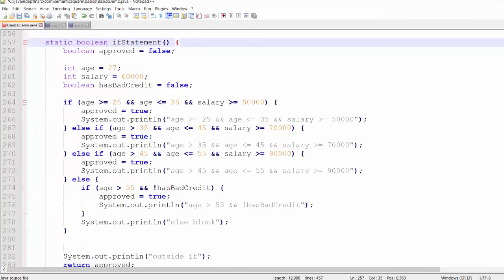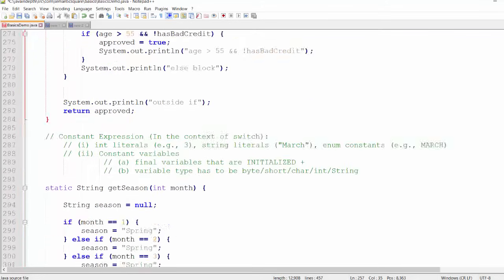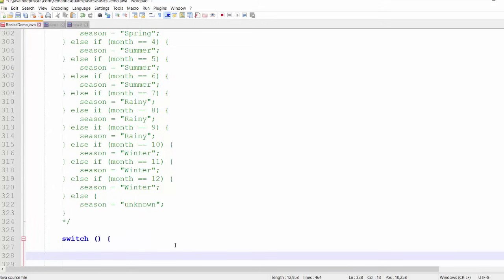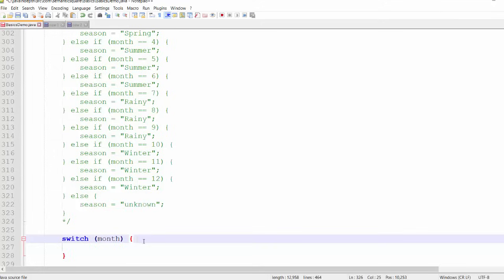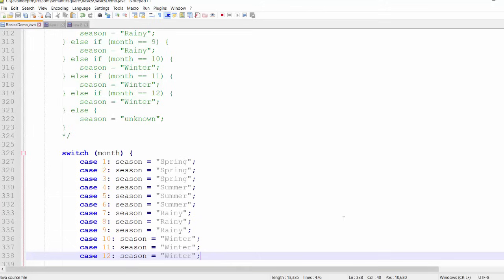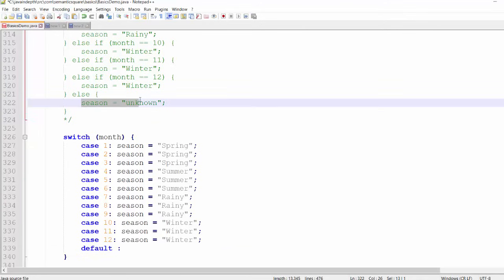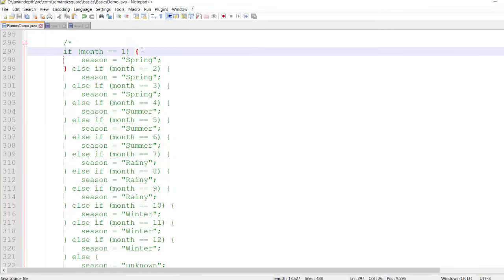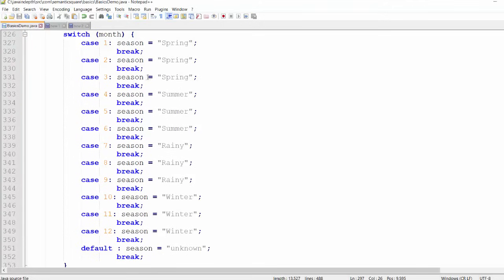Switch Statements in Java: An Introduction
This lecture will introduce Switch Statement in Java. A Switch statement can be used as an alternative to if statement when the conditions involved are much more simpler. With Switch, the intent of developer is clearer, code is more readable, and it can also be much more efficient.

To get a complete, in-depth understanding of Switch statements including newer enhancements such as Switch Expressions and Arrow Labels from Java 14, you can check out our Java In-Depth Master course. It is designed around a comprehensive, industry-vetted curriculum that is trusted by over 125,000 learners World-wide including employees at MNC's like IBM, TCS, Cognizant, Tech Mahindra, etc. It also teaches tons of best practices & design principles followed by top engineering teams.

This is extended version of the above Udemy course. It additionally includes an in-depth chapter on Java Platform Module System, more in-depth coverage of Lambdas & Streams, Git & GitHub, etc. The program also offers Professional Certification based on additional programming assessments.